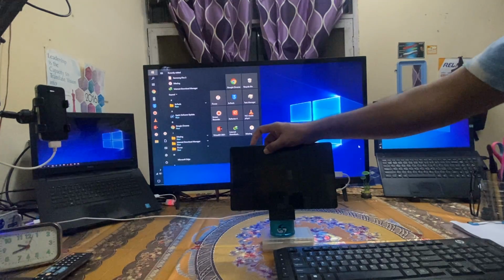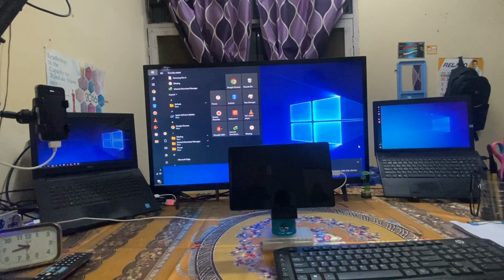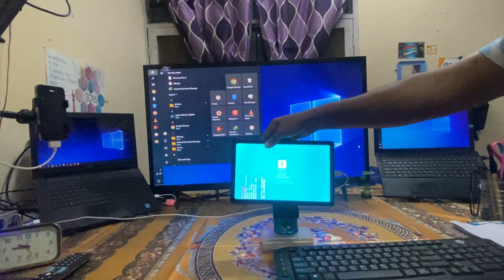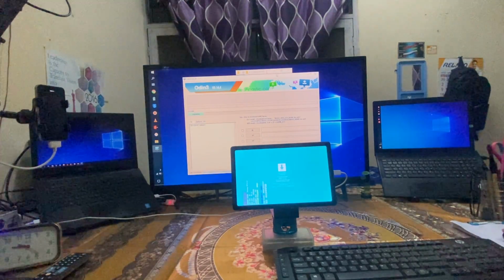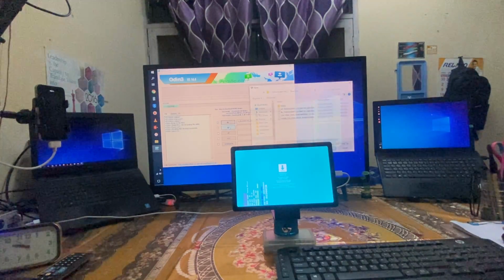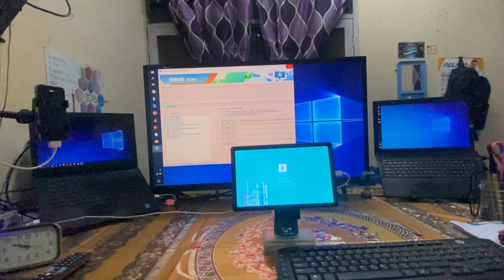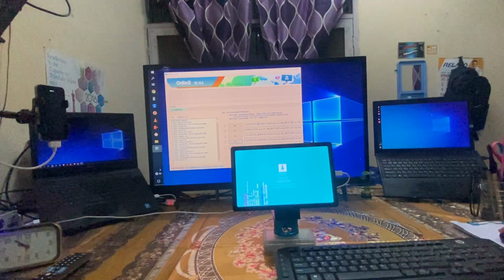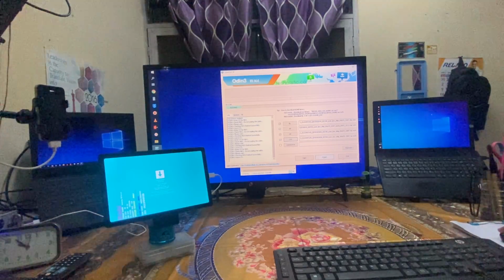How To Flash & Up/Down Firmware on Samsung Galaxy Tablet & Smart Phone With Pc/Laptop Free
HowToFlash FlashingAndroid How To Flash & Up/Down Firmware on Samsung Galaxy Tablet & Smart Phone Firmware With Computer Free